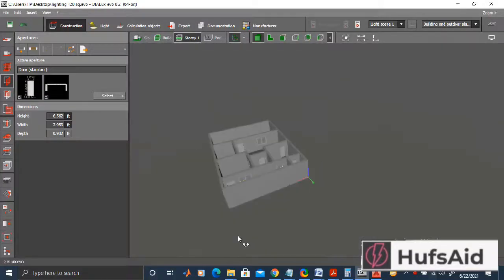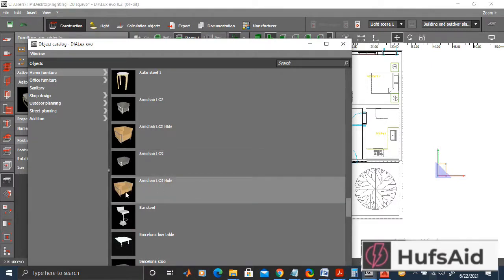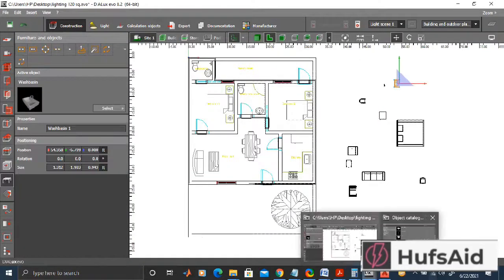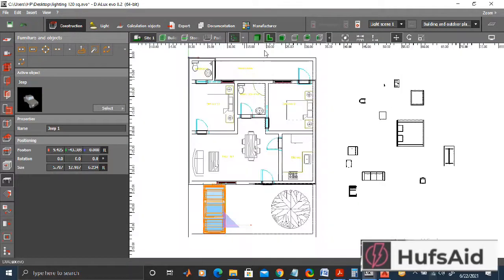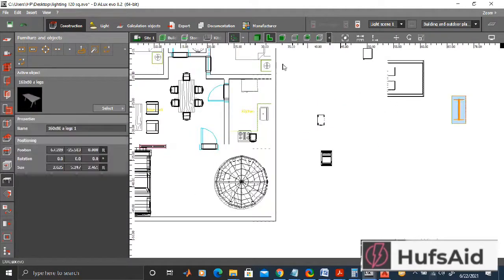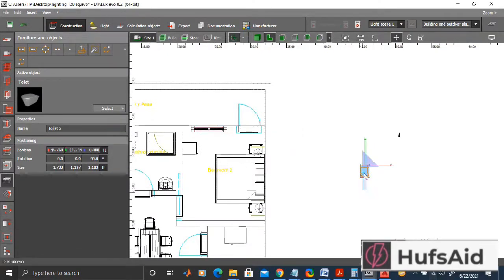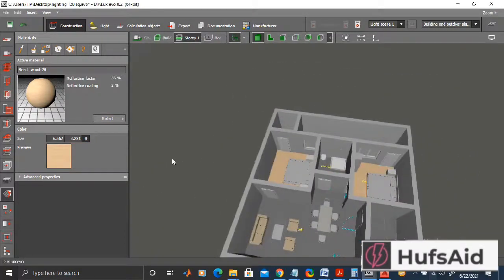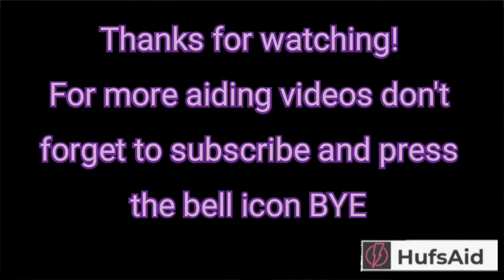Lighting design using Dialux Evo [Part 2]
In these 4 parts we will learn to import IFC, set origin, set units, draw contours, add furniture, design interior, set materials, give textures, select colors, add lights, see calculation surfaces, understand the results, switch between ISO view front side and floor plan (top) view and towards the end we will export this RCP from Dialux Evo to AutoCad

So what are you thinking?